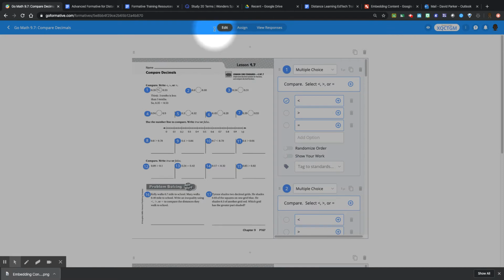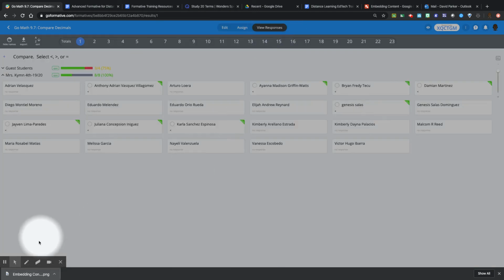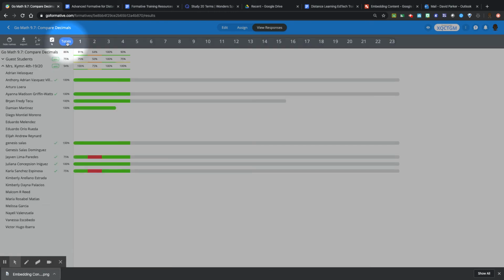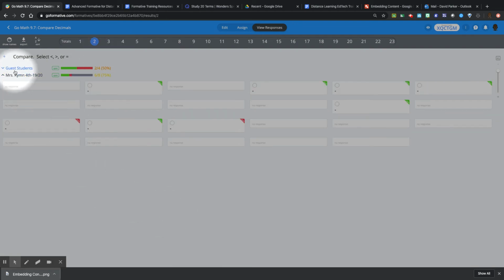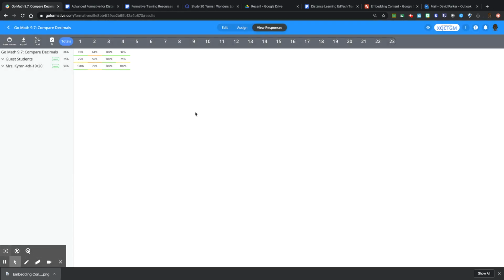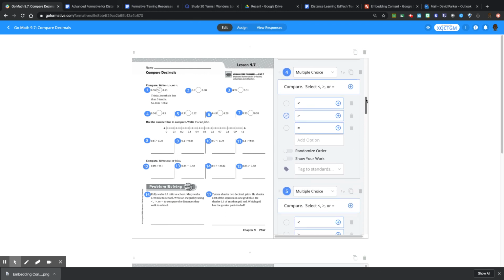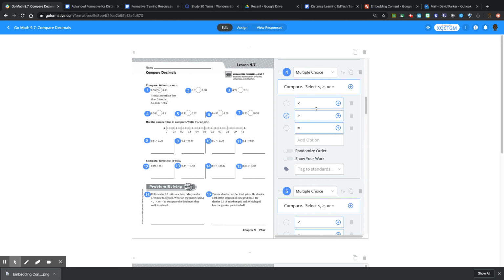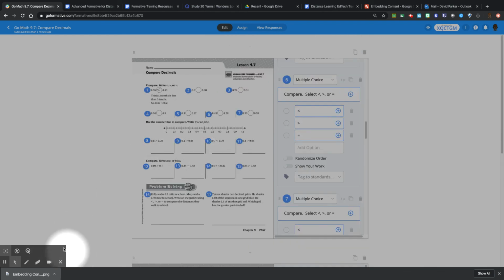Viewing and Grading Responses, in GoFormative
A brief primer on how to view and grade responses in GoFormative.